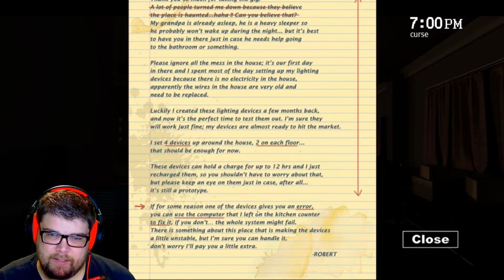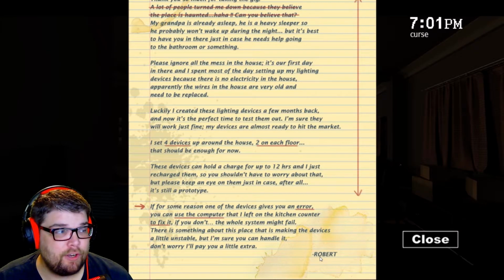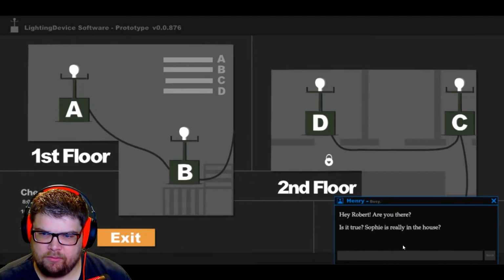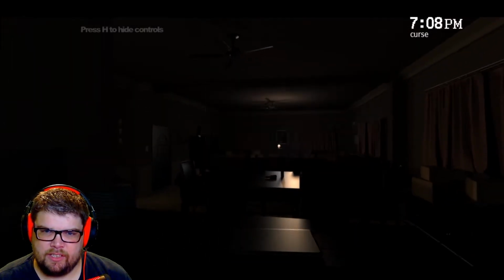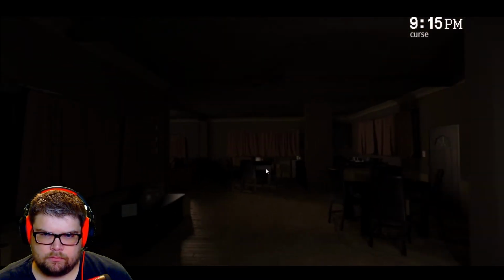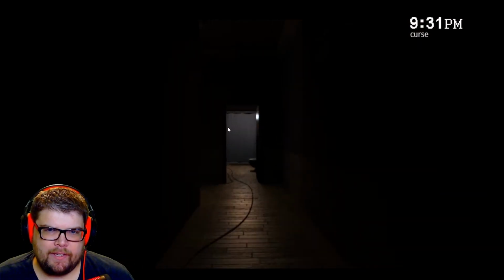Jumpscare Throws Me Out Of My Chair Sophie's Curse Gameplay MixoNat